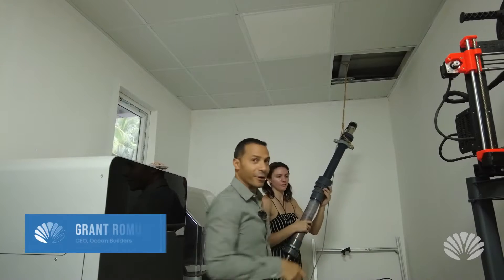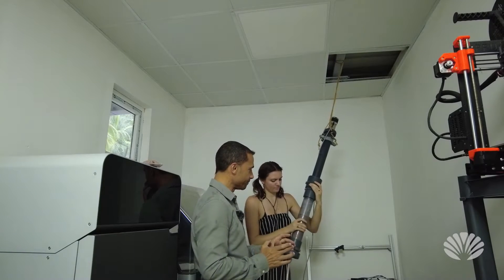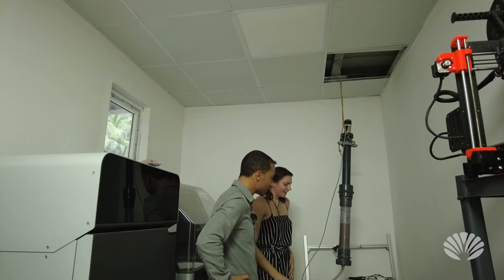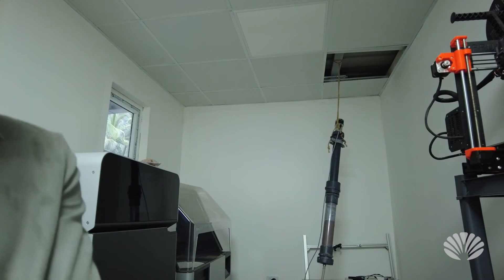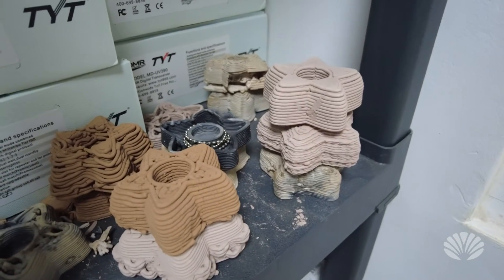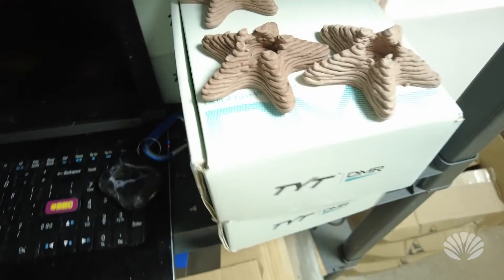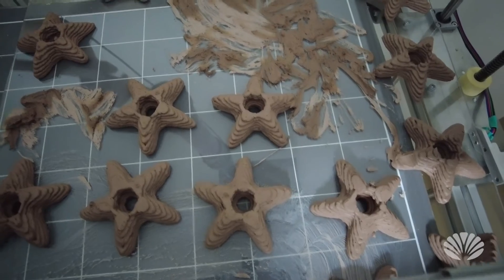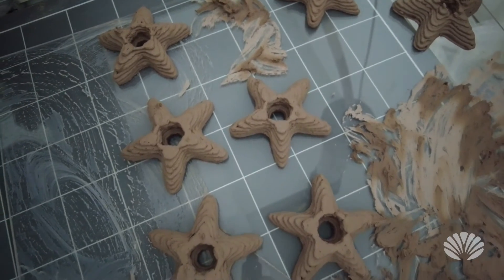Starfish Coral Printing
We have our 3D printer up and running and we are starting to produce coral habitats! This 3D printing project has been in the hands of Arianna and she has been doing a fantastic job. Using a 3D printer like this is a new experience for all of us but we are adapting well so far.